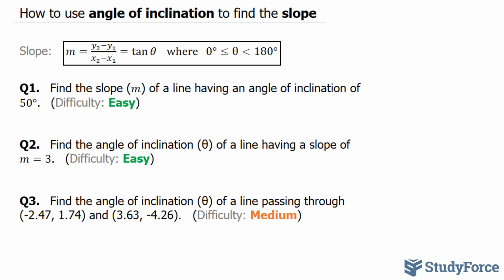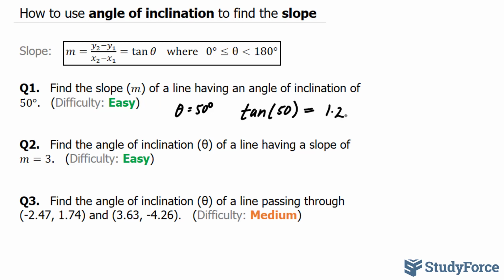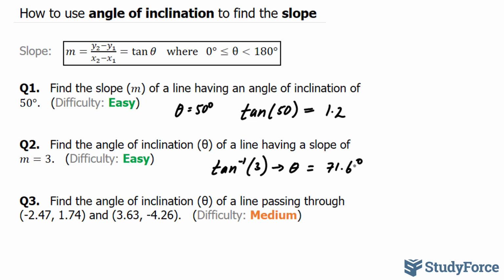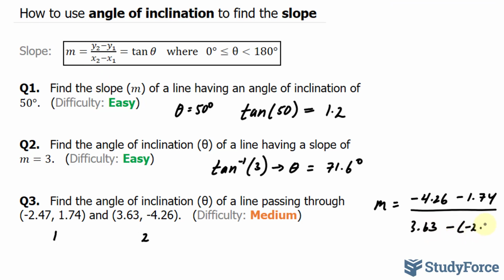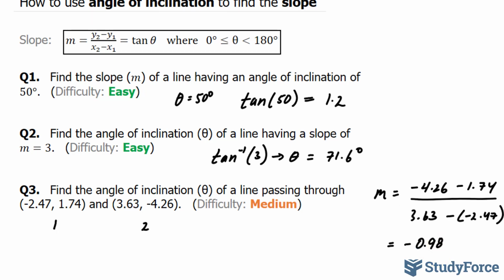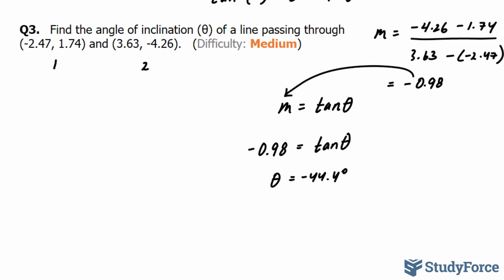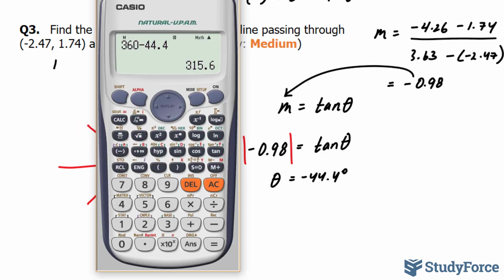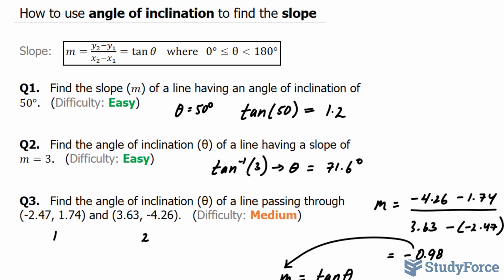📚 How to use angle of inclination to find the slope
Slope:   (m=(y_2−y_1)/(x_2−x_1 )=tan⁡θ    where   0° LESS THAN θ LESS THAN 180°)

Q1.   Find the slope (m) of a line having an angle of inclination of 50°.   (Difficulty: Easy)

Q2.   Find the angle of inclination (θ) of a line having a slope of m=3.   (Difficulty: Easy)

Q3.   Find the angle of inclination (θ) of a line passing through (-2.47, 1.74) and (3.63, -4.26).   (Difficulty: Medium)